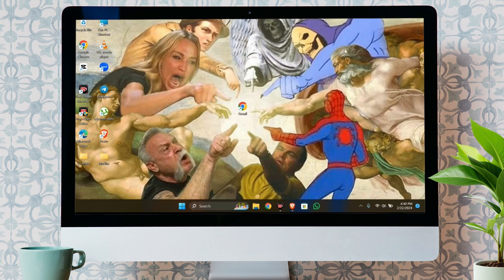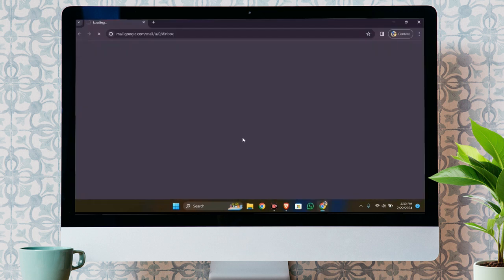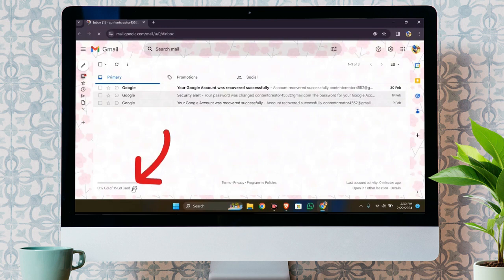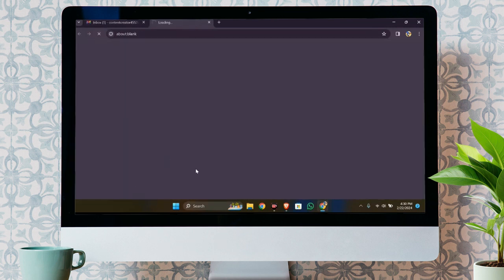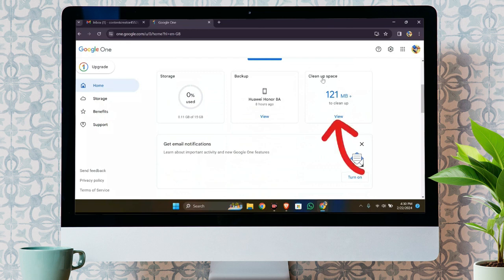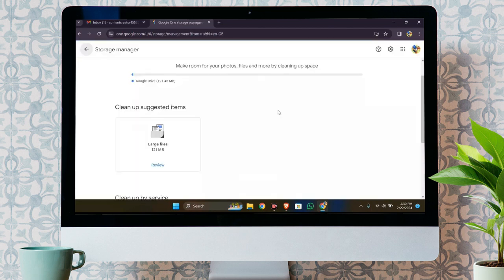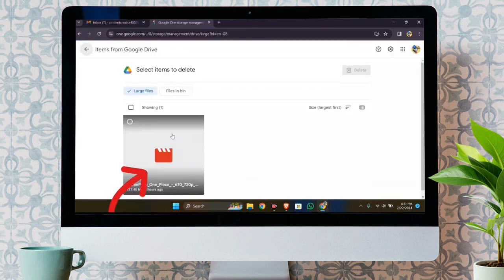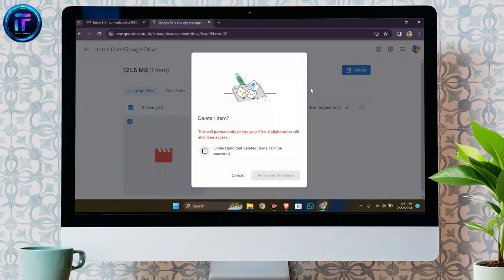How to Clear Gmail Storage from Computer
In this tutorial, we explore efficient ways to clear Gmail storage directly from your computer, ensuring optimal performance and organization of your email account. Learn effective strategies to declutter your inbox and manage storage space seamlessly, allowing you to streamline your digital communication experience. Whether you're dealing with large attachments, old emails, or simply looking to free up space, this video provides valuable insights and tips to keep your Gmail account running smoothly. Join us as we delve into practical methods to maintain a clutter-free inbox and optimize your online productivity.